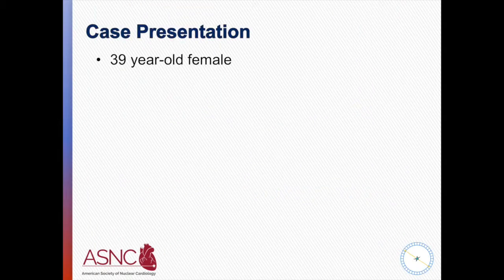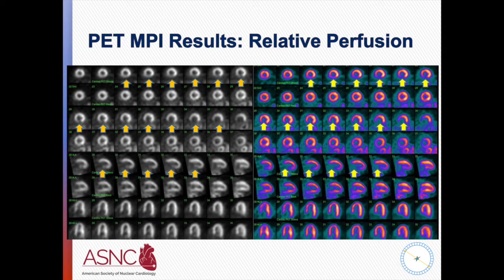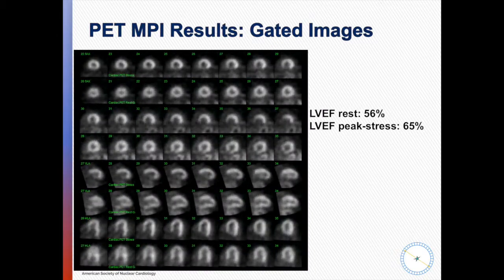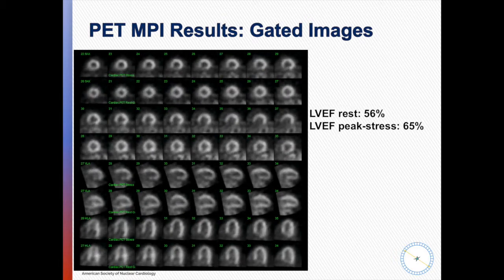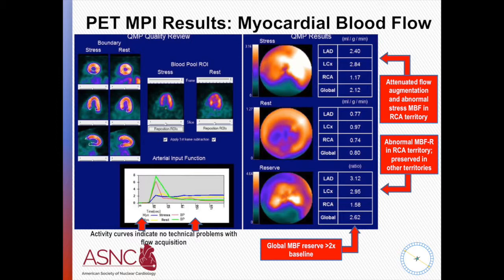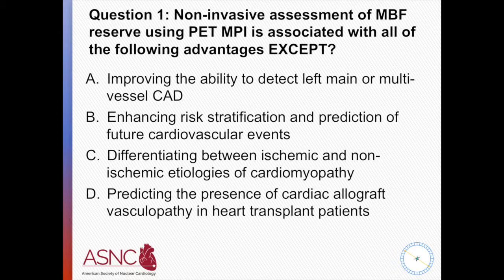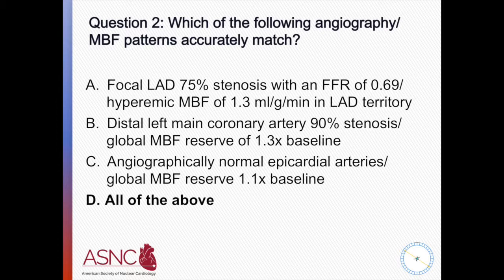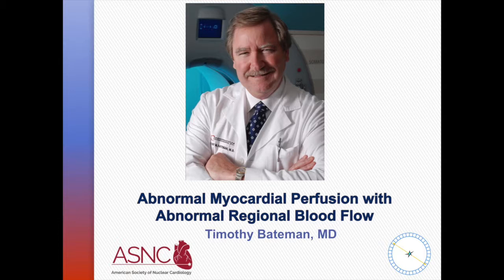Abnormal Myocardial Perfusion with Abnormal Regional Blood Flow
Drs. Al Badarin and Bateman discuss the use of PET imaging and the role of myocardial blood flow to assess a 39-year-old female who presents to the emergency department with chest discomfort and dyspnea for 2-3 days. They demonstrate how the assessment of myocardial blood flow improves the diagnostic yield of PET myocardial perfusion imaging.